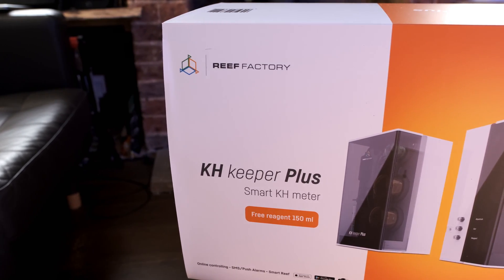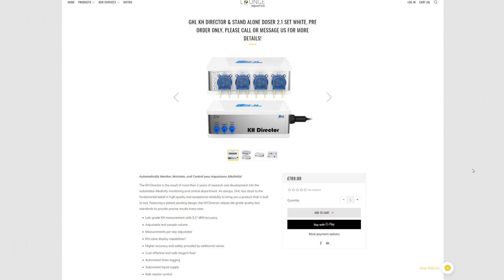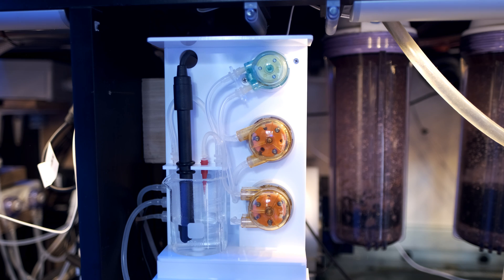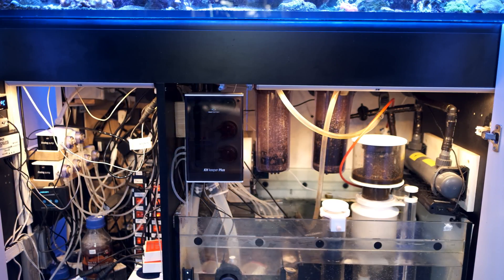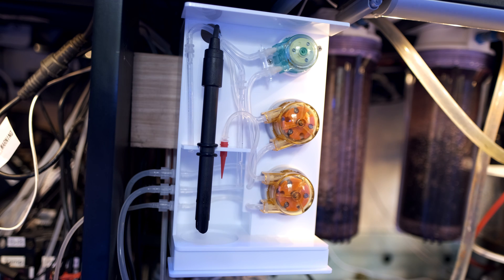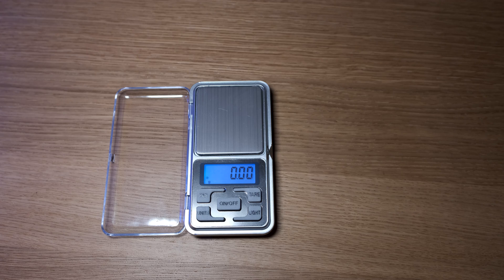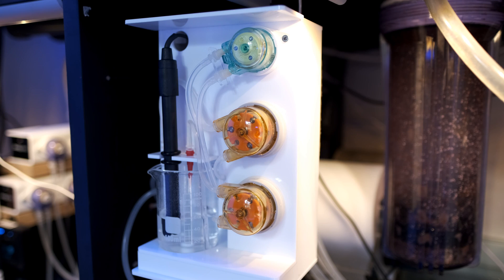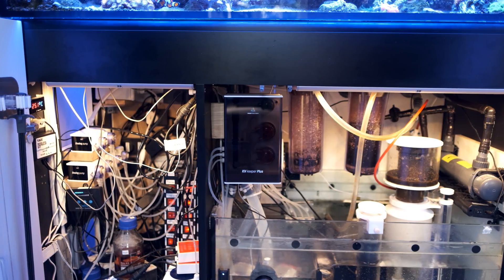Reef Factory KH Keeper PLUS First Impressions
Get the scoop on the new and improved alkalinity monitor from Reef Factory.